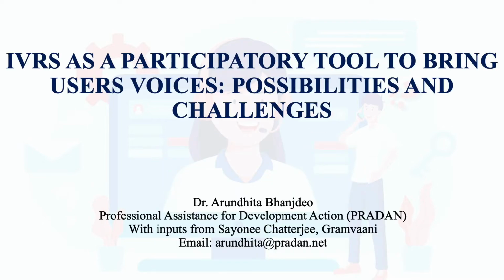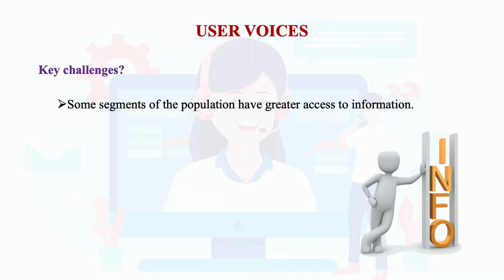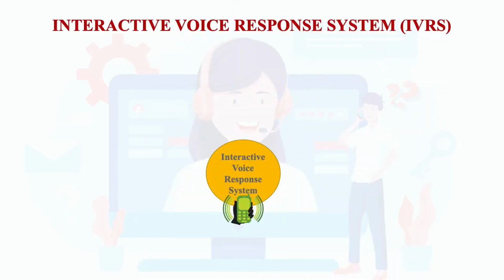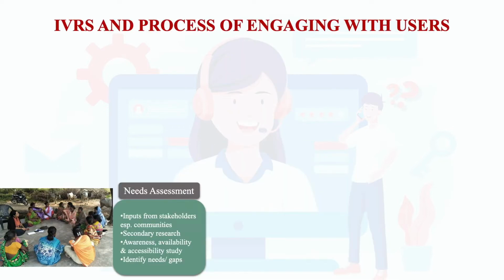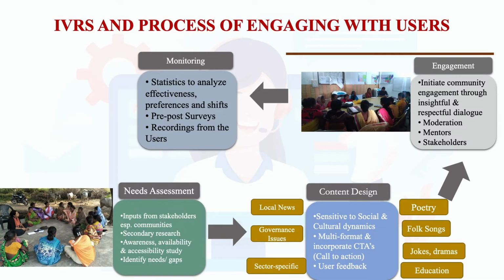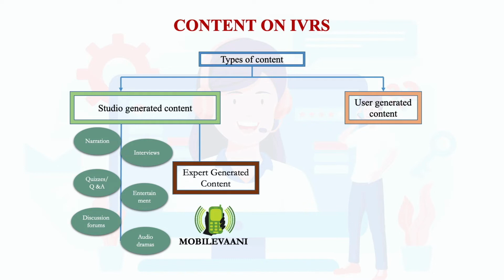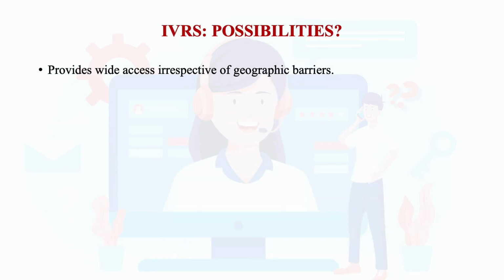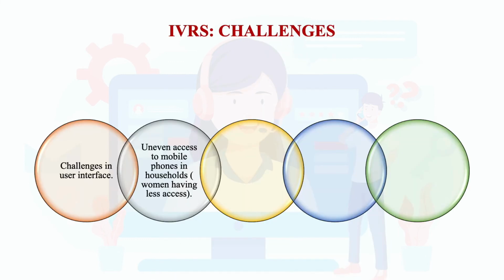IVRS as a Participatory Tool to bring Users’ Voices: Possibilities and Challenges